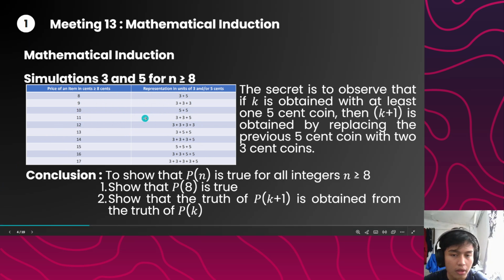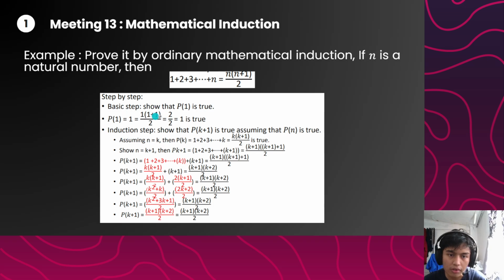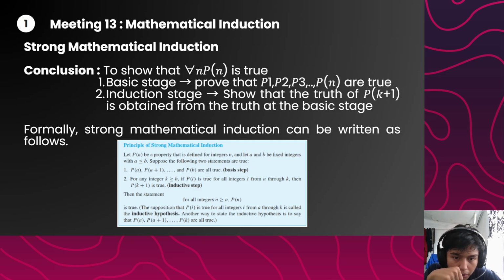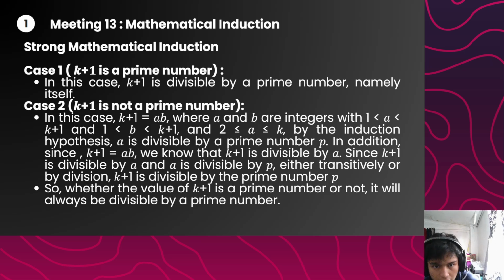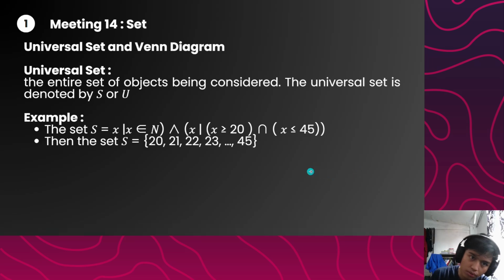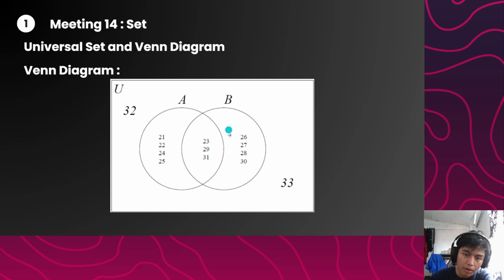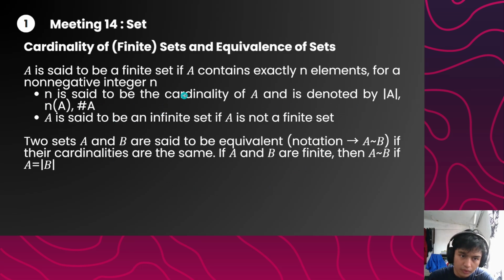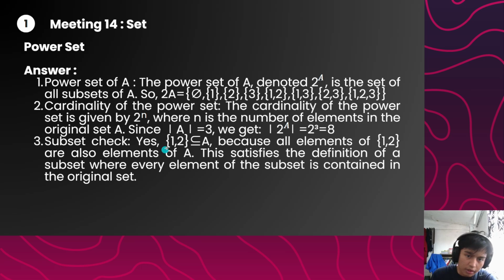Logika Matematika Meetings 13 and 14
Dosen : Iip Permana, S.T., M.T.
Nama : Dirgantara Anantathur
NIM : 24343032
Prodi : Informatika
Matkul : Logika Matematika

Meeting 13 : Mathematical Induction
Meeting 14 : Set